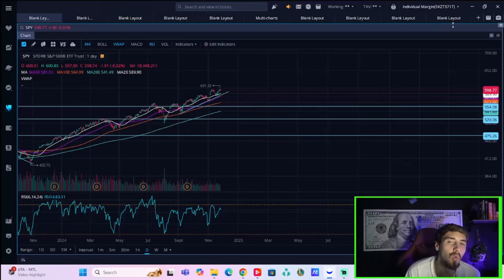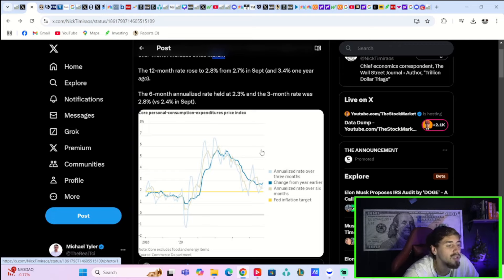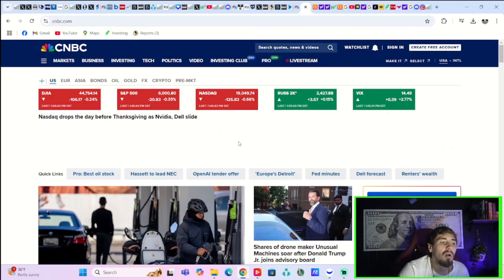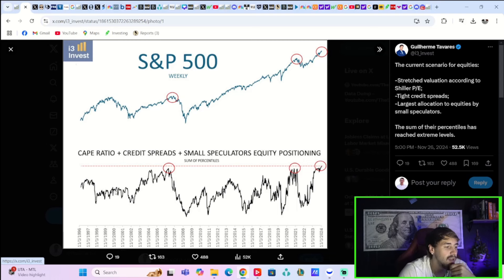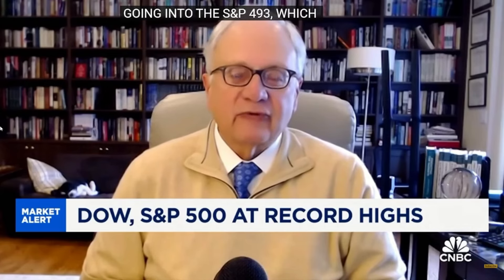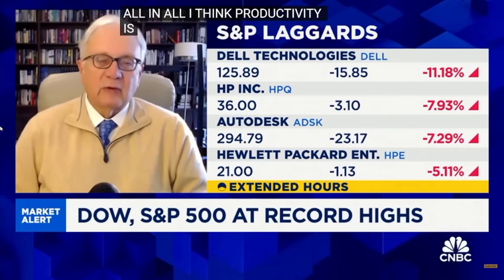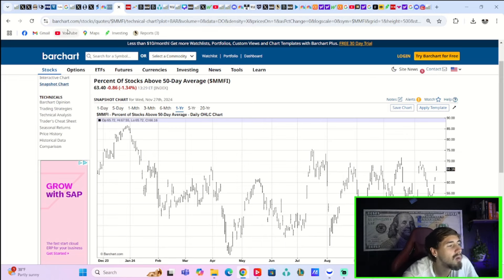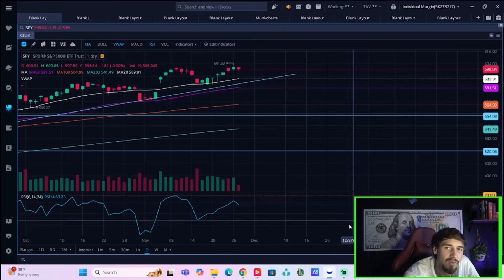The Stock Market Could Make you Rich in 2025.. (Prepare Now)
We are going t be going over everything you need to know about the stock market coming into and ultimately into 2025. this could make you rich.